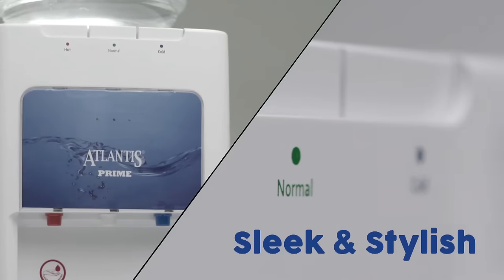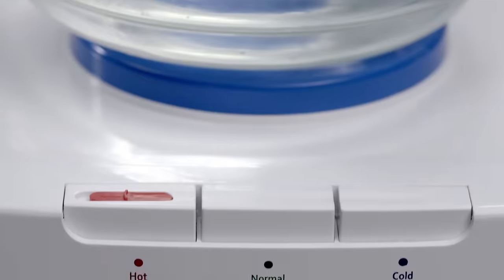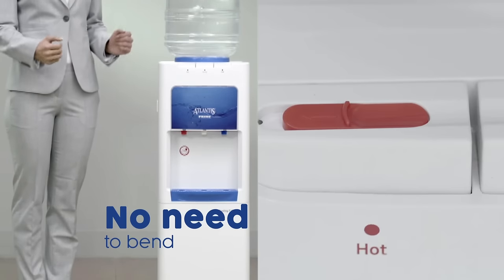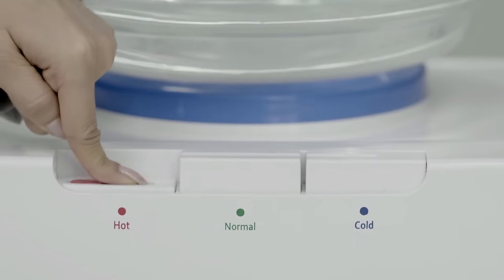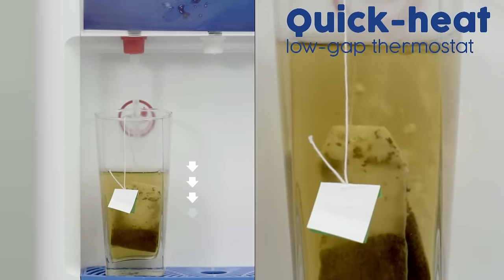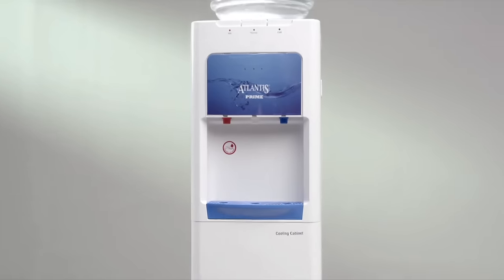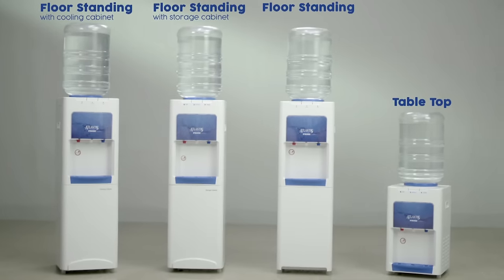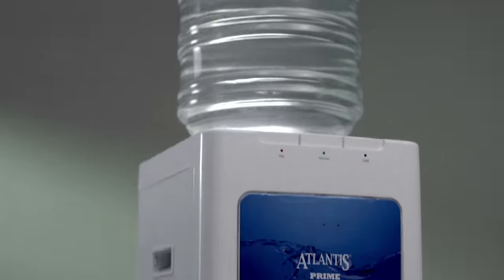Atlantis Prime Water Dispenser - Prefect for Homes and Offices